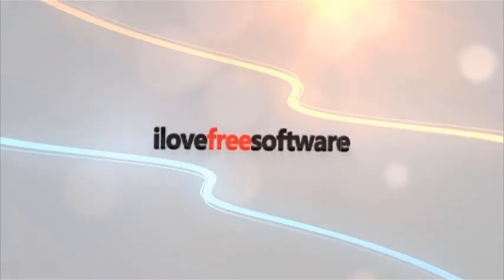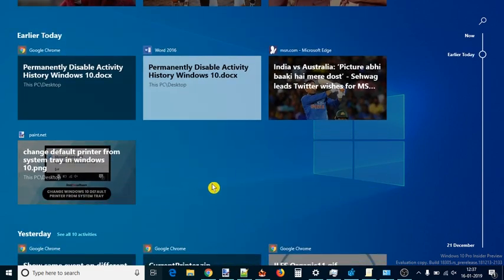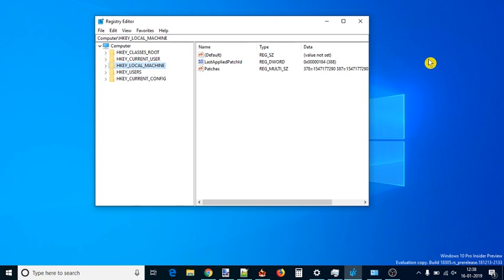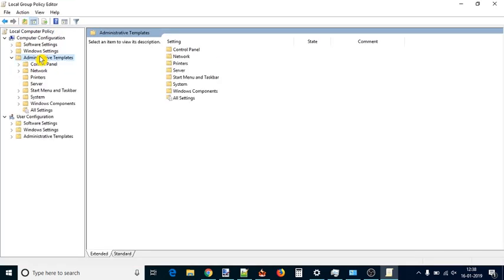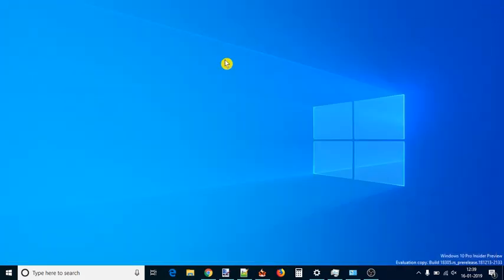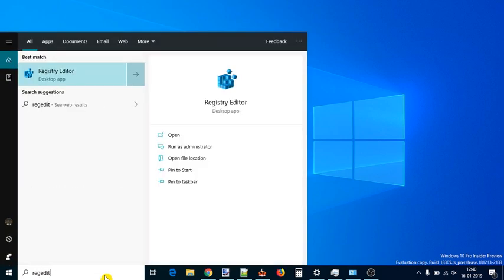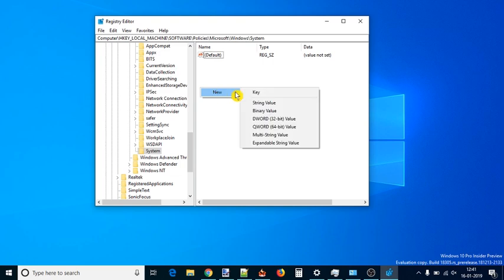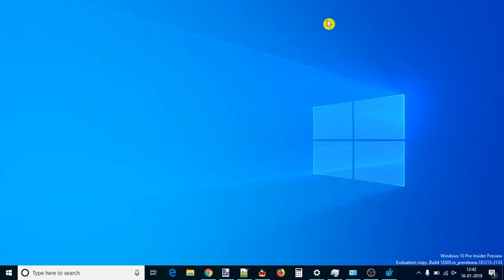How to Permanently Disable Windows 10 Activity History?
In this video, I'm going to show you how to permanently disable activity history in Windows 10. You can read details of this feature here:

Activity History is a part of timeline feature of Windows 10 which you can access by clicking on the Task View icon available on the taskbar. The Activity History keeps a record of browsers, images, applications opened by you, etc.

To disable activity history in Windows 10, there are two options: Group Policy and Registry Editor of Windows 10. While Group Policy is not available in Home edition of Windows 10, this option is only useful for Pro and Enterprise edition users. Registry Editor option can be used by Home, Pro, as well as Enterprise edition users. Let’s start with the first option.

Open group policy window by typing gpedit dot msc in the search box and using Enter key. Go to the Computer Configuration menu, expand Administrative Templates, then System, and select OS Policies.
On the right-hand side, double-click on “Allow publishing of User Activities”.
A new big window will open. Select disabled and use Apply and OK buttons.
Now to save the new changes, you can either restart File Explorer or PC.
To enable activity history again in Windows 10, you can use the same big window, select Not Configured, save the changes and restart PC/File Explorer.

Now let’s check the Registry Editor option.

Open registry editor by typing regedit in search box and using the Enter key.
In Registry Editor window, expand HKEY_LOCAL_MACHINE key, then SOFTWARE, Policies key, Microsoft, Windows, and select System key.
On the right-hand side, right-click on the empty area, select New, and click on DWORD (32-bit) Value. Rename this value to “Publish User Activities”.
Now you can restart PC or File Explorer and it will be done.
To enable activity history feature again, you can delete Publish User Activities.
With these two options, you can permanently disable activity history in Windows 10.